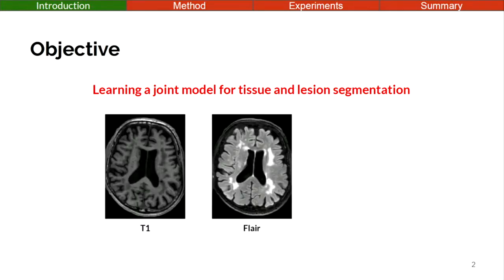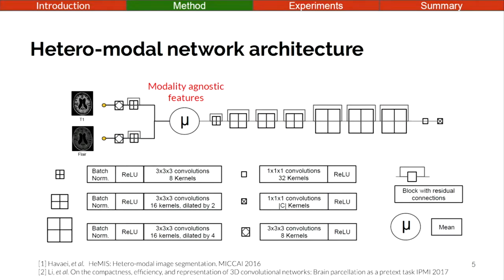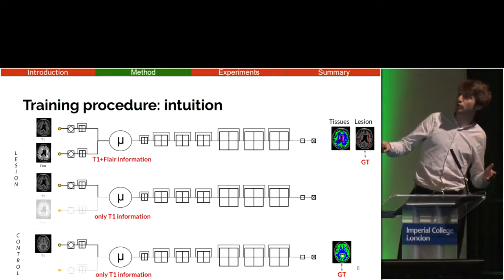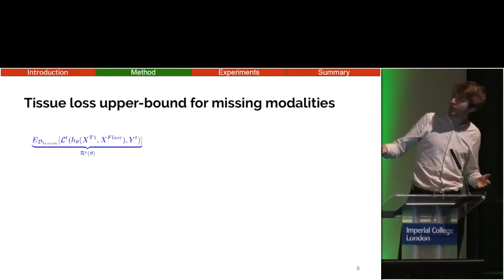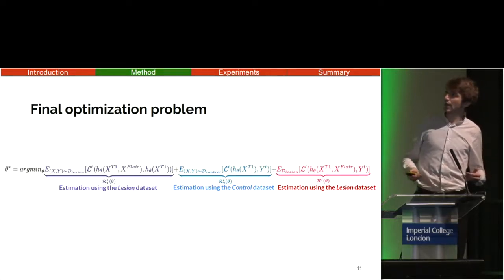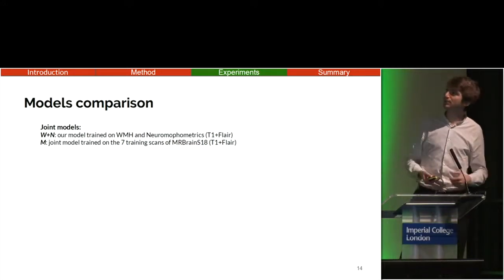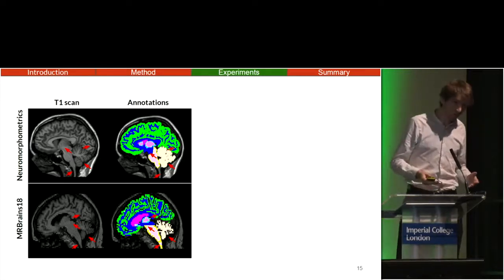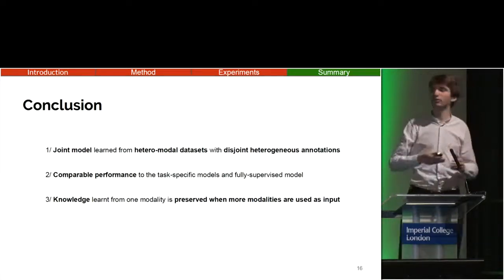MIDL 2019, Day 2: Presentation by Reuben Dorent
Oral presentation given by Reuben Dorent of King's College London on 'Learning Joint Lesion and Tissue Segmentation From Task-Specific Hetero-Modal Datasets' at the MIDL (Medical Imaging and Deep Learning) 2019 conference in London, United Kingdom.